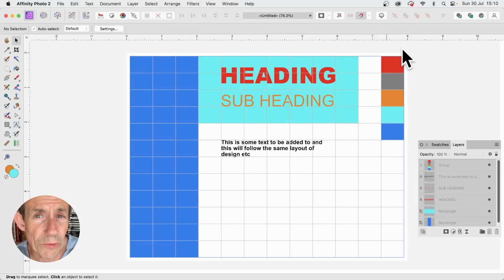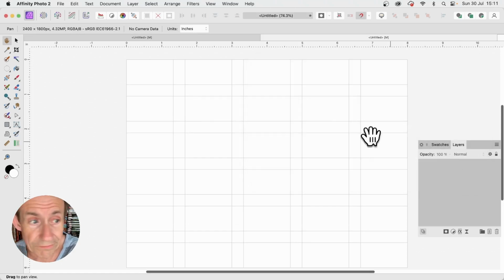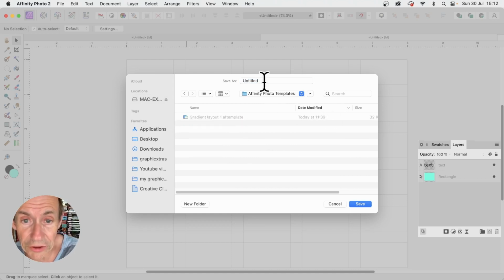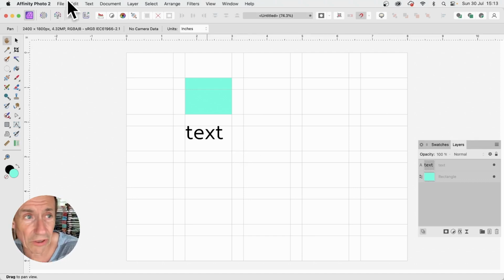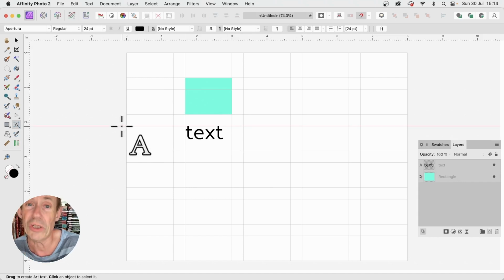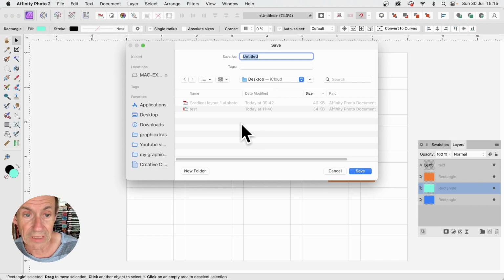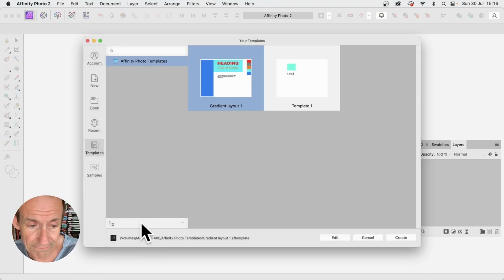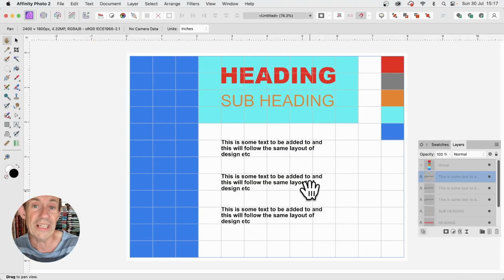Design Like A Pro with Affinity Photo Templates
A quick guide to adding and editing templates in Affinity Photo
0:00 - Start
1:23 - Export as template
2:26 - Select templates
4:50 - Additional template